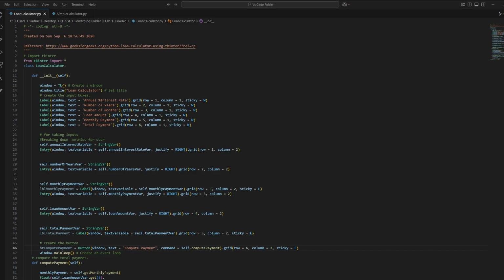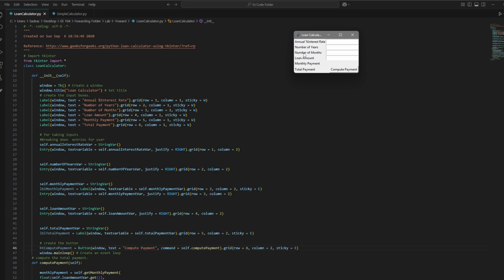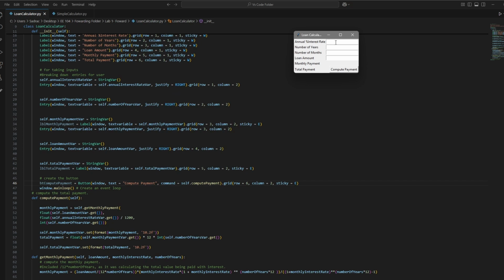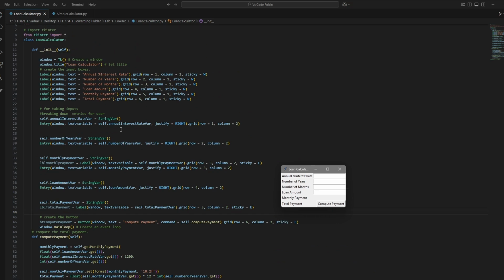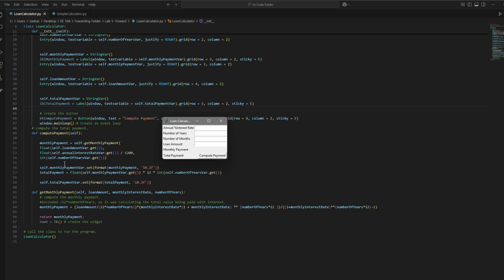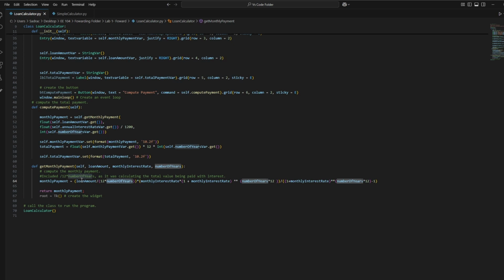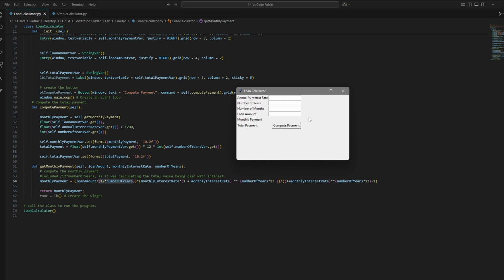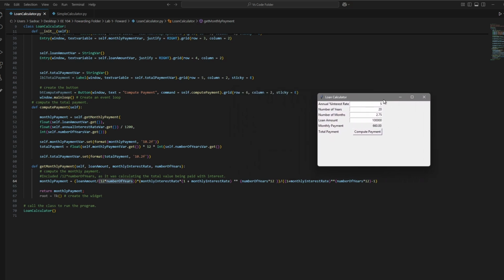Lab1-Loan Calculator Demo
SJSU EE104- Lab 1